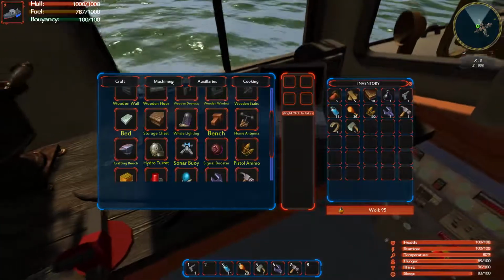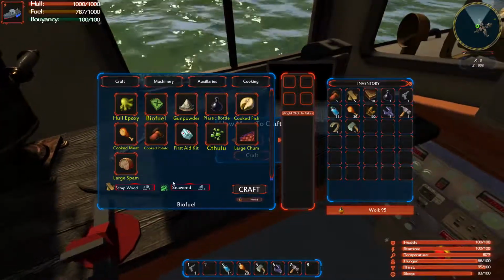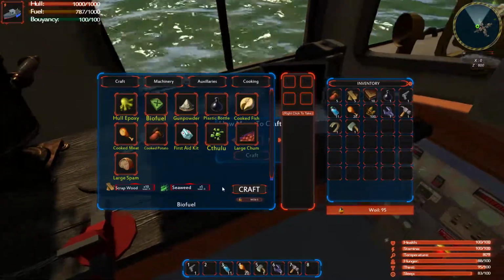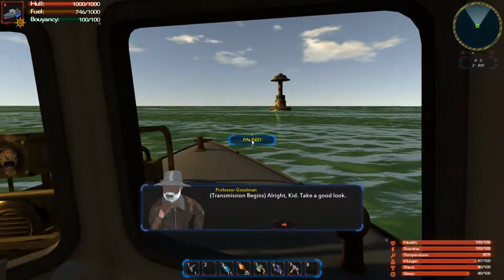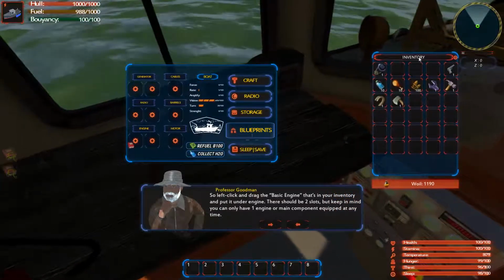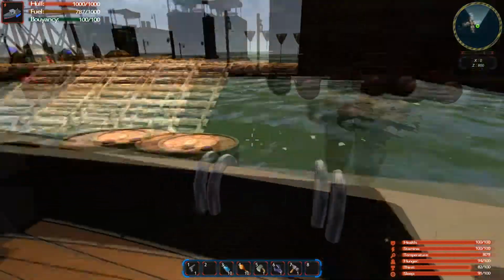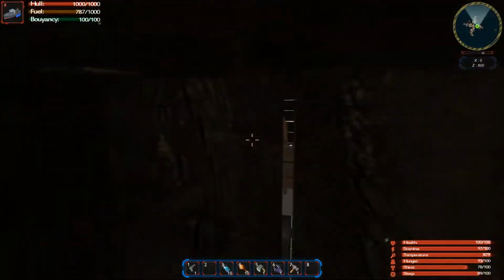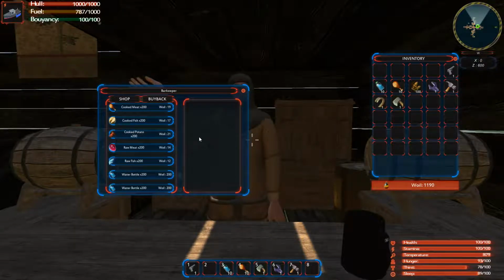Early Access Spotlight Revisited: Landless (v0.34p3) - Reinvigorating the Survival Genre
In this video I take another look at Landless, an Ocean Survival game from CodeBullet.